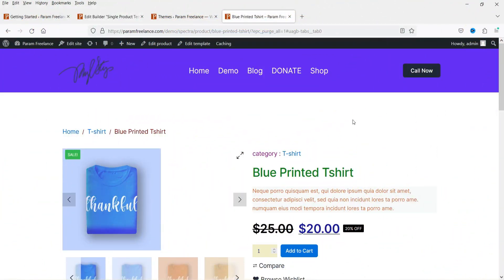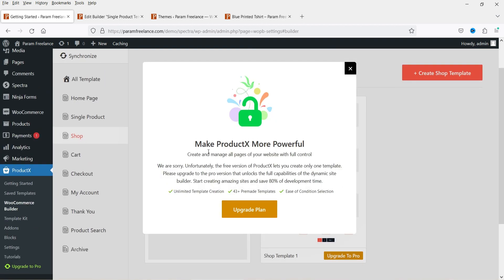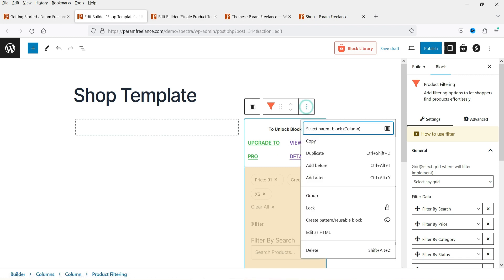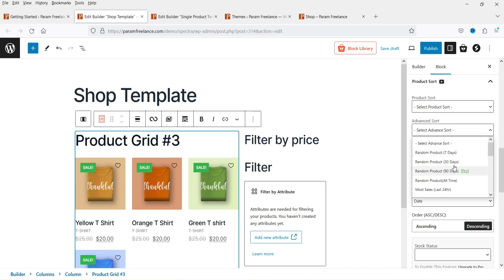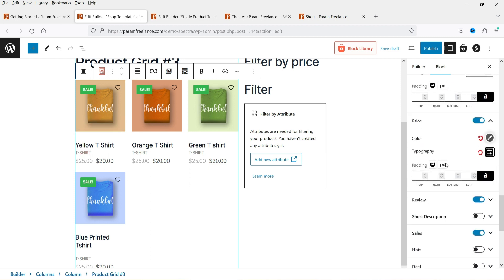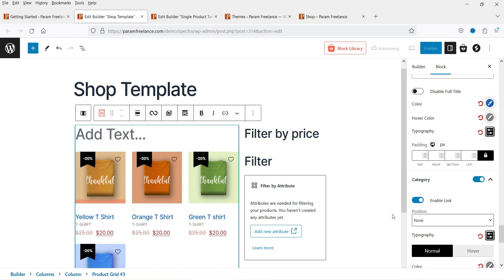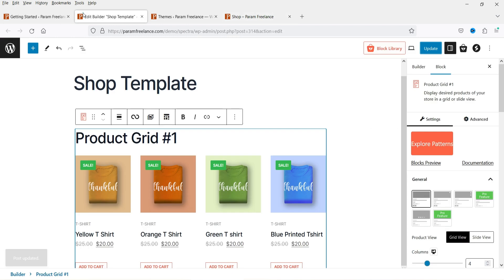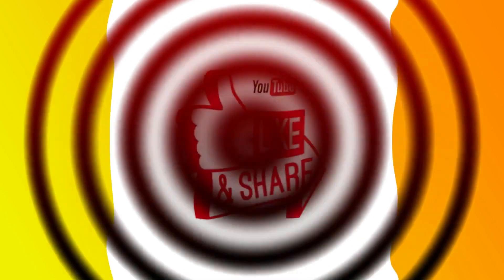Free Plugin To Customize WooCommerce Shop Page Template | ProductX Tutorial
In this video, I will install Free Plugin To Customize WooCommerce Shop Page Template. The name of the plugin is ProductX. This plugin has pro version which is a premium paid version with additional features. However, in this video, I will use only the free plugin and I will show you how to customize the Shop page in WooCommerce website using Free plugin. You can play with the settings and change the layouts according to your requirements.

👉 Topics Covered in this video:
✅ WooCommerce Shop Page Customization
✅ Free Plugin To Customize WooCommerce Shop Page
✅ How to customize Shop page in woocommerce
✅ How to create new layout for Shop page
✅ ProductX plugin Tutorial

I hope that you will like this video on Free Plugin To Customize WooCommerce Shop Page Template | ProductX Tutorial.